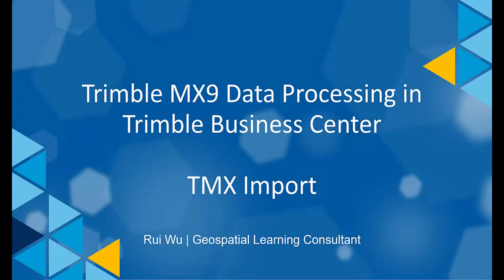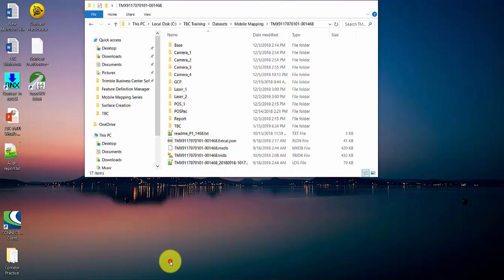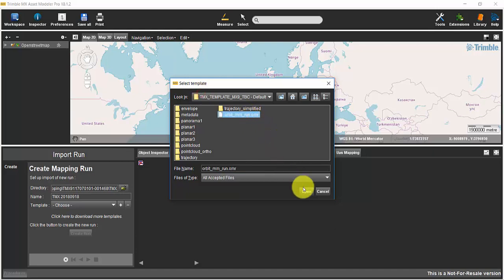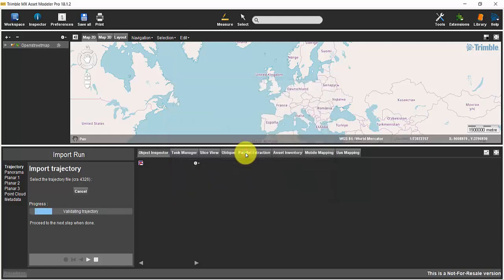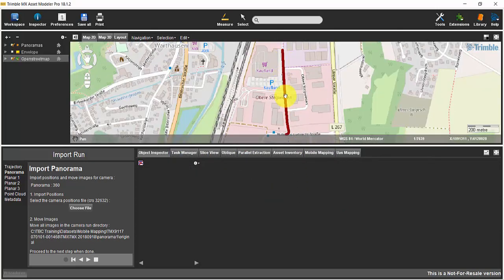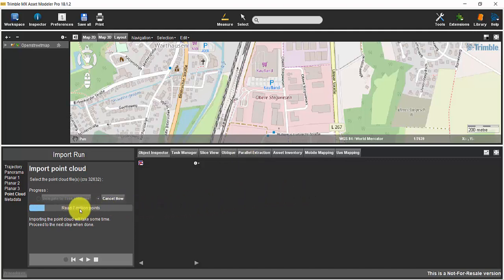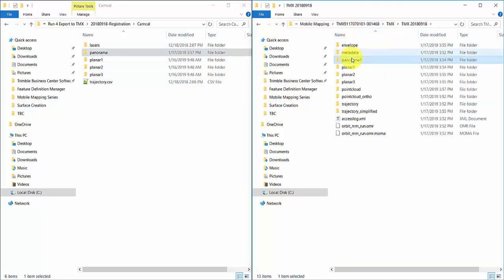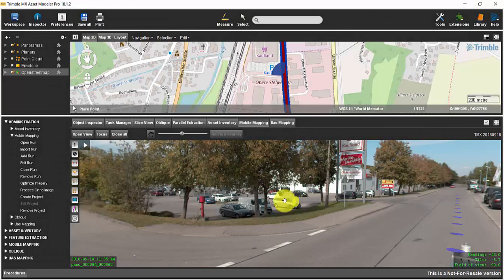MM in TBC - TMX Import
This video demonstrates how to import Trimble MX9 data to Trimble MX software suite.